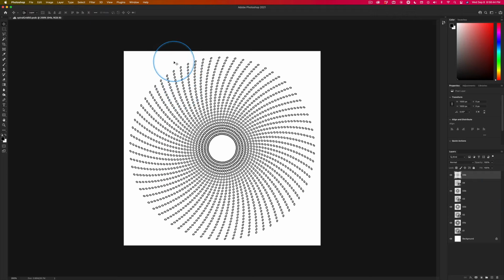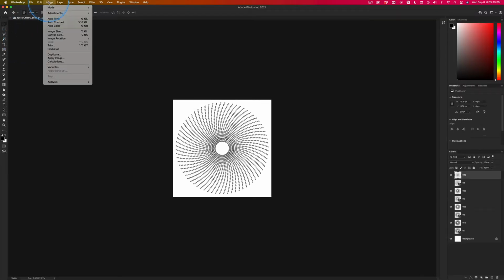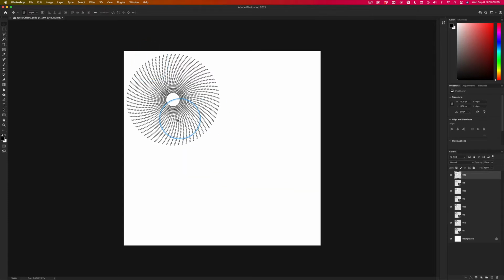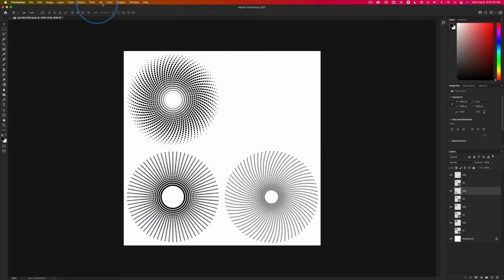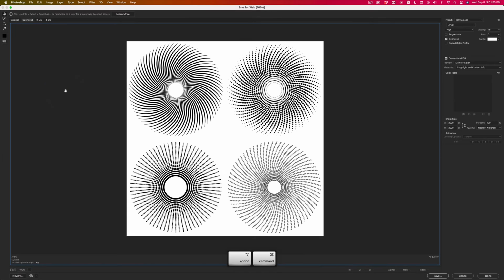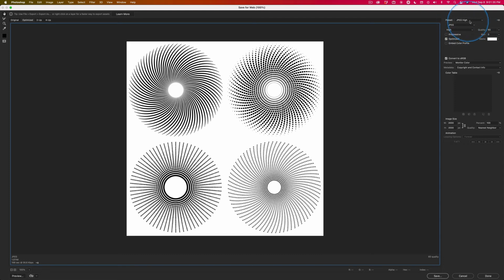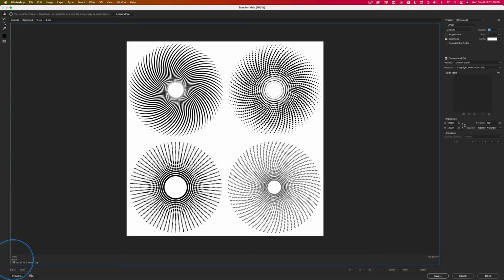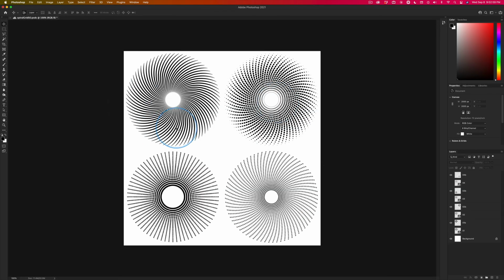Spiral Grid | Make and Save the Grid